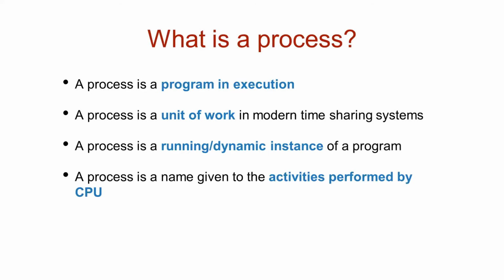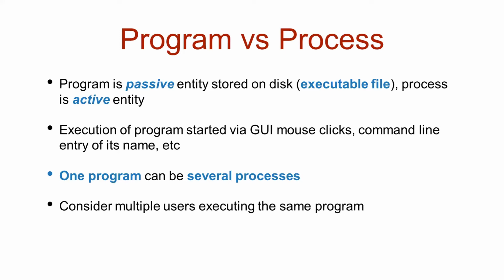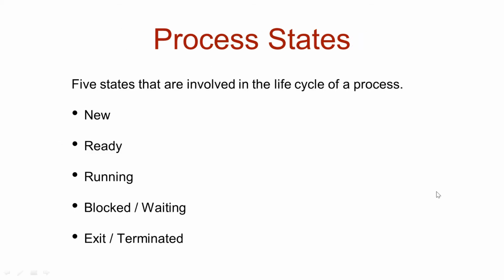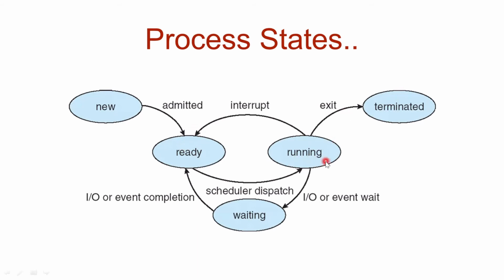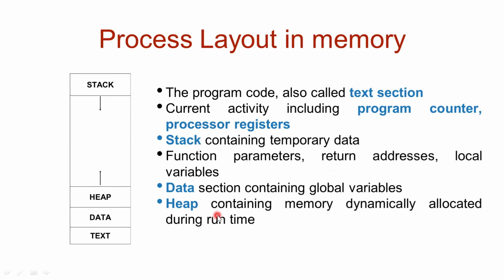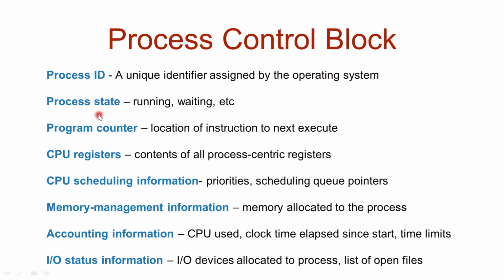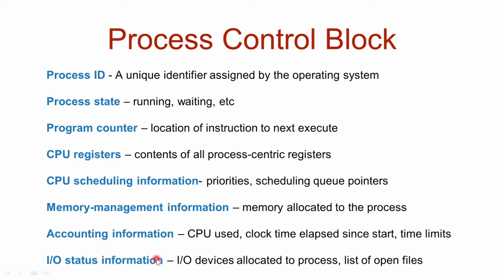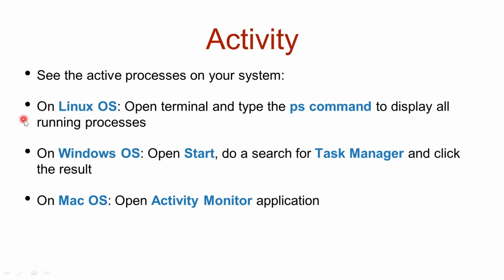Process Basics Part 1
In this video, I have discussed:
1. What is a process?
2. Program vs Process
3. Program Control Block
4. Various states of a process
I hope you like the session!